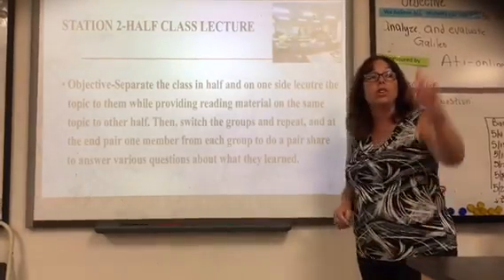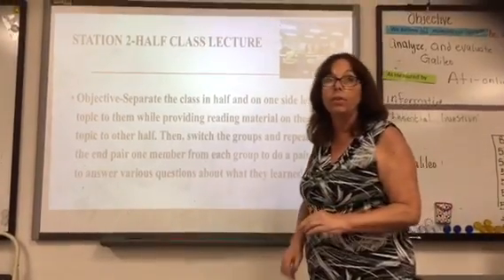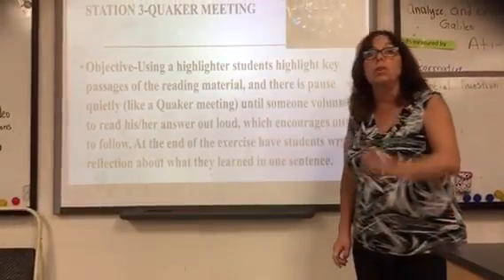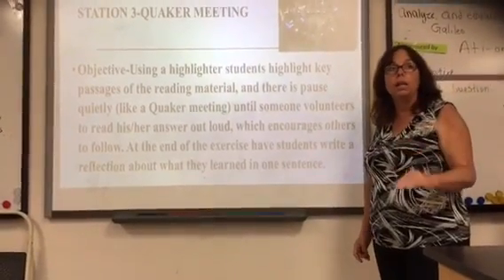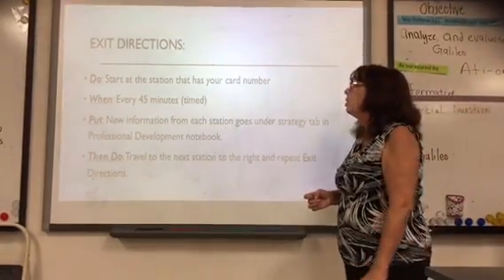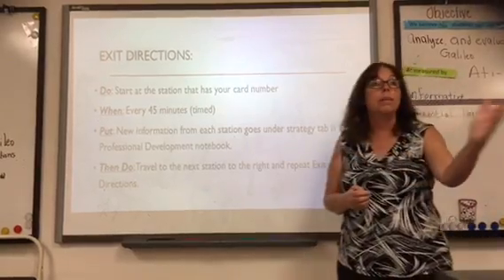Joyce Vale professional development assessment. Video